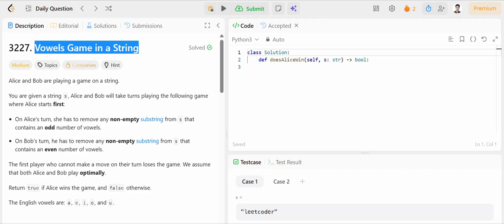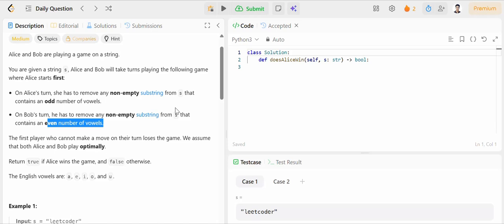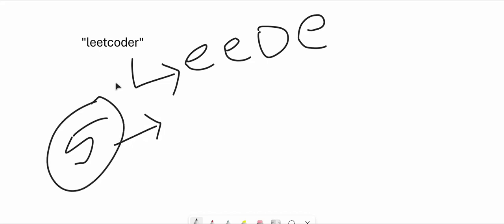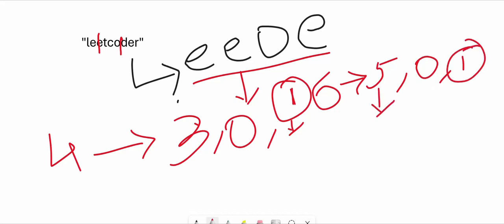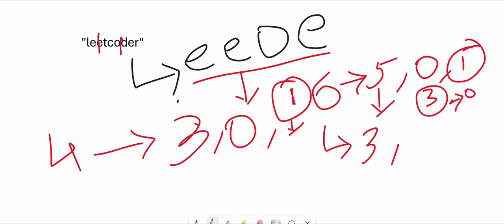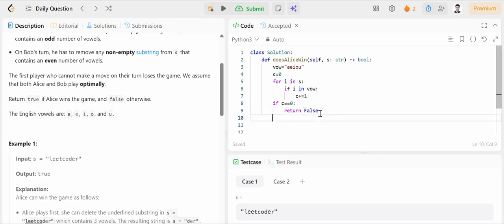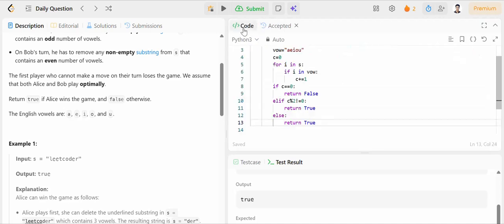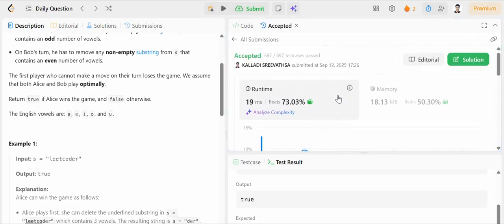LeetCode Medium: Vowels Game in a String | Python Solution & Explanation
In this video, we solve the LeetCode Medium problem "Vowels Game in a String" using Python. 🐍
We’ll go through the problem statement, analyze the requirements, and then write a clean and efficient Python solution.

How to handle string-based challenges in Python

Writing clean and optimized code for interviews

This problem is great practice for coding interviews and strengthening your problem-solving skills. 🚀